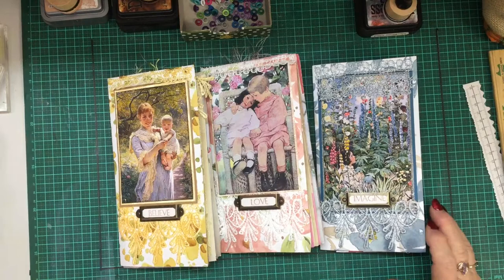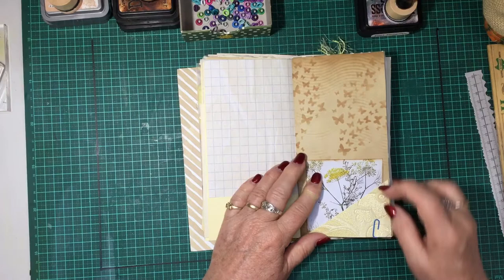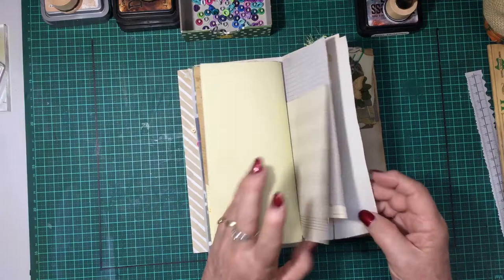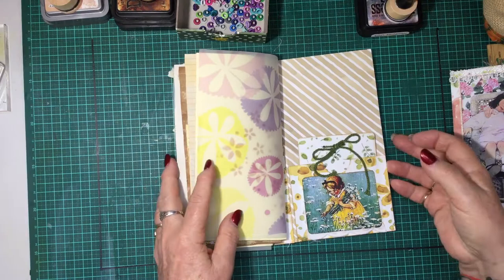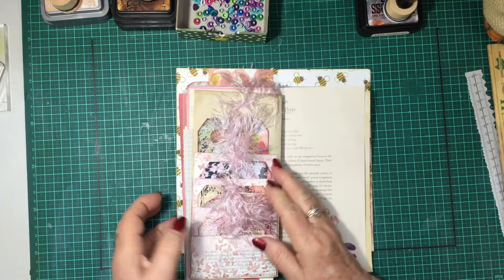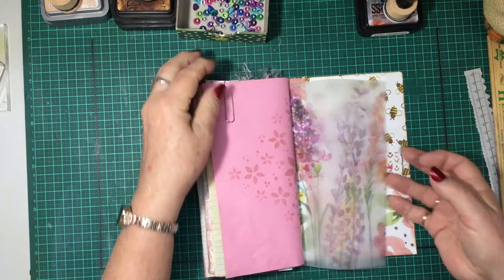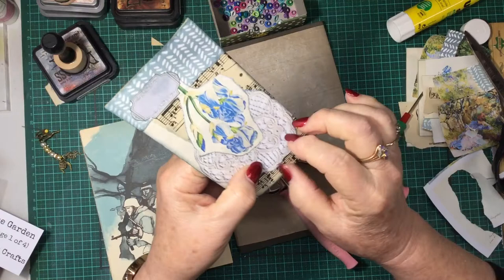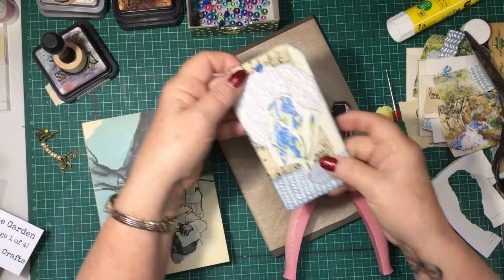Travelers Notebook part 2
Craft along with me as I embellish the Notebooks